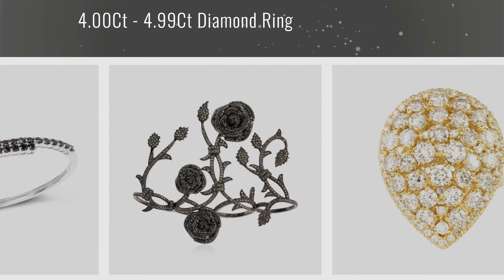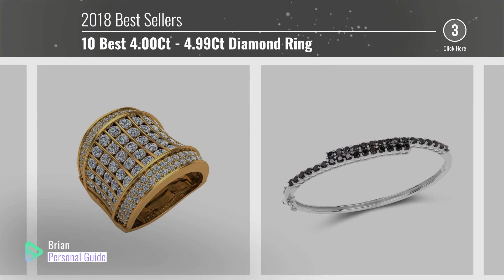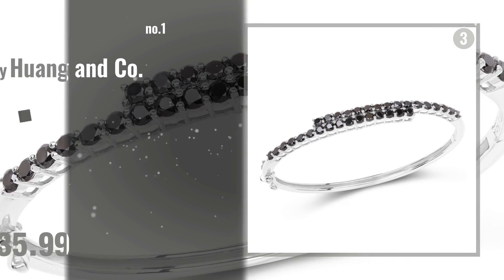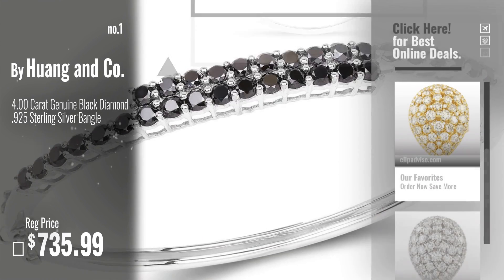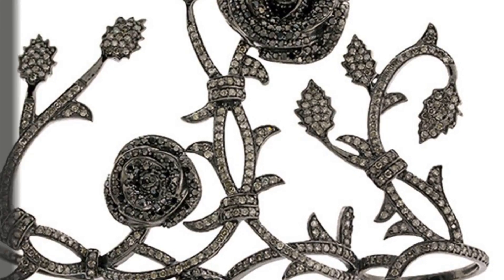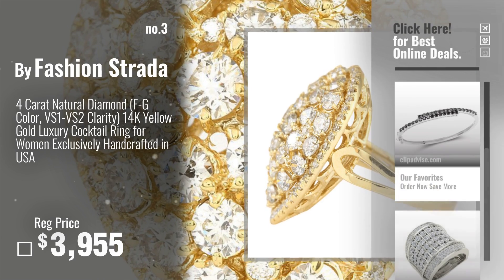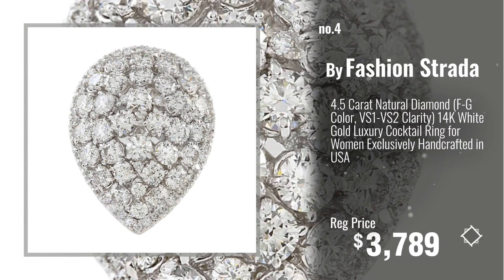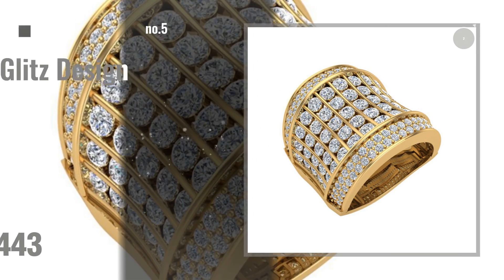10 Best 4.00Ct - 4.99Ct Diamond Ring: 4.00 Carat Genuine Black Diamond .925 Sterling Silver Bangle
New! 2019 Black Friday / Cyber Monday Statement Rings Deals and Updates.

Black Friday / Cyber Monday 4.00 Carat Genuine Black Diamond .925 Sterling Silver Bangle by Huang and Co.

Black Friday / Cyber Monday Mettlle Flower Design 925 Sterling Silver Diamond Four Finger Ring,Size 7 by Mettlle

Black Friday / Cyber Monday 4 Carat Natural Diamond (F-G Color, VS1-VS2 Clarity) 14K Yellow Gold Luxury Cocktail Ring by Fashion Strada

Black Friday / Cyber Monday 4.5 Carat Natural Diamond (F-G Color, VS1-VS2 Clarity) 14K White Gold Luxury Cocktail Ring by Fashion Strada

Black Friday / Cyber Monday 4.32 ct tw Crossover Diamond Dome Ring 14K Yellow Gold (Ring Size 6.5) by Glitz Design

Black Friday / Cyber Monday 4.32 ct tw Crossover Diamond Dome Ring 18K White Gold (Ring Size 4.5) by Glitz Design

Black Friday / Cyber Monday 4.32 ct tw Crossover Diamond Dome Ring 18K White Gold (Ring Size 6.5) by Glitz Design

Try Also:
#4.00ct-4.99ct